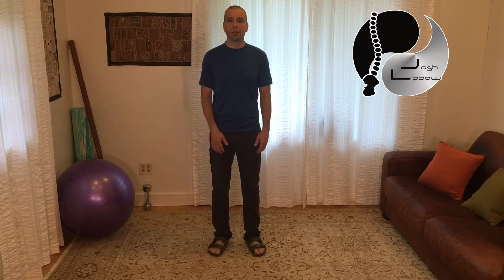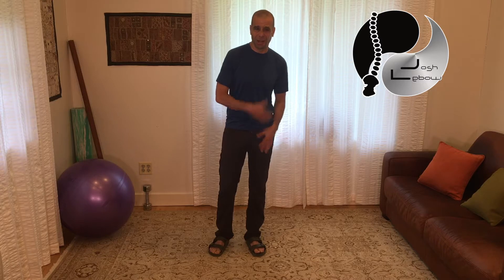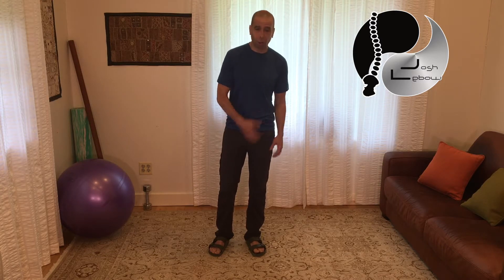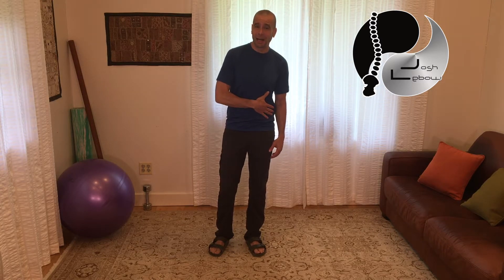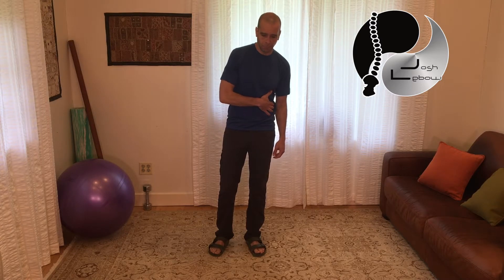Quick Postural Restoration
Imagine a the car in front of you on the highway has 75lbs of pressure in the left tires, and 25lbs in the right tires.  What does it look like?  Where do you expect all the load in the car to shift toward?  Which side gets the most work, wear, abuse?

Now understand, that inside your own body the architecture is not symmetrical.  Organs on the left are different then organs on the right.  The result is that more air is sent into the left lung, much more air, on a regular basis in almost all human beings.  Working exactly like the car example, this keeps our left sides over inflated and our right sides overloaded.  The pelvic, spinal, and ribcage positions all twist under this air pressure and the ‘twisted’ sense in our posture can almost always be explained by this pneumatic reality.

For fun, watch the people in front of you walking…notice how most use their left leg (over inflated left tire) like a walking stick to ‘push’ them back on the right side, which sustains all the weight and work.).  Then, feel it in your own body, it’s quite obvious when you pay attention.

Modern life and ancient bodies are the quickest explication I can give in this brief moment for the phenomena… but trust that the internal asymmetry is a physiological design essential for all things that involve pumping and flow (air, fluid…) so trust it.
If you want the long, detailed, fascinating and amazingly enlightening explanation... ask me.  I’m passionate about it, and love to teach people how to harness this reality on their own personal quests toward pain free health and performance.

If you can’t make use of me, The Postural Restoration Institute is an excellent reference for local help on a national level. PRI has pioneered the use of this asymmetrical reality in both manual therapy and self mobilization techniques that help you achieve balanced, functional symmetrical asymmetry (take a second to unwrap that one!)

The moral of this mini story is: Exhale out of your left rib cage as often as possible.
Here’s a little quick adjustment technique to both teach you the concept described above, as well as illustrate a simple solution to balance and control it.  I guarantee it’ll change more muscle tension relationships in your body then you might initially realize.  Good luck.